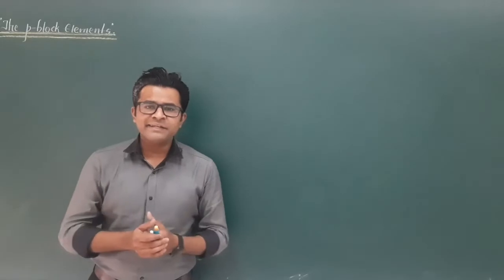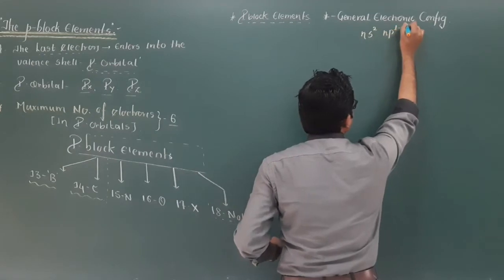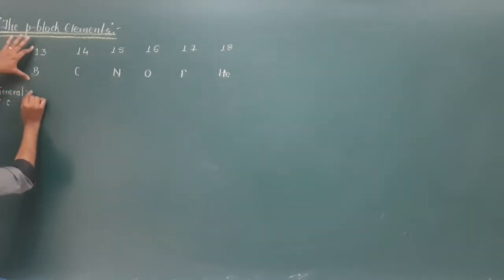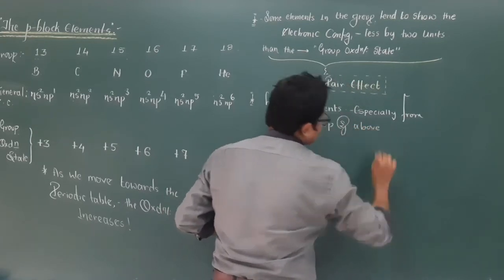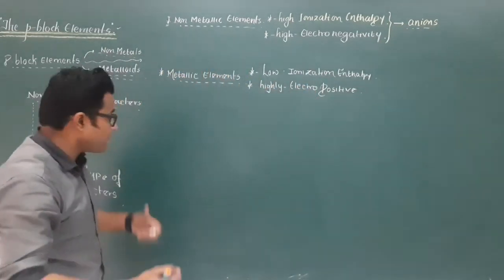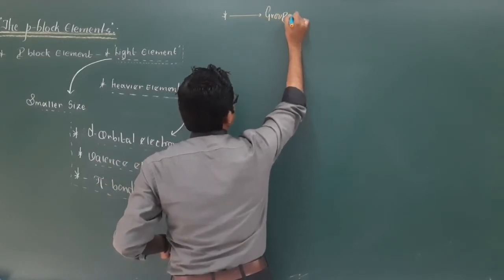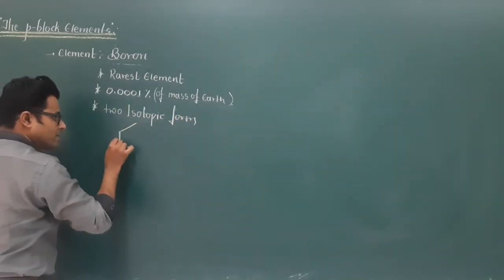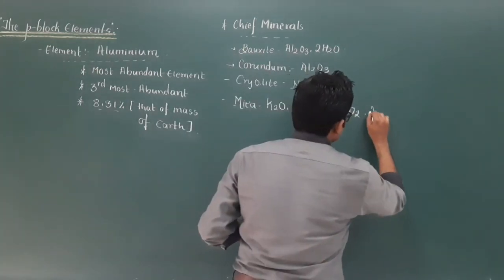Chapter: The p- Block elements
in this video, we have discussed primary concepts and introduction of p-Block elements . and primary points of Boron family